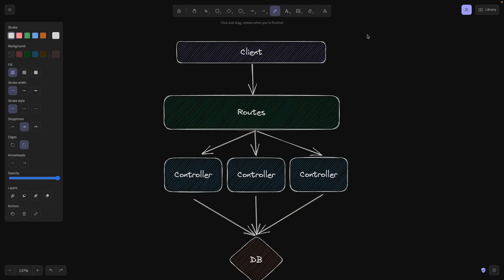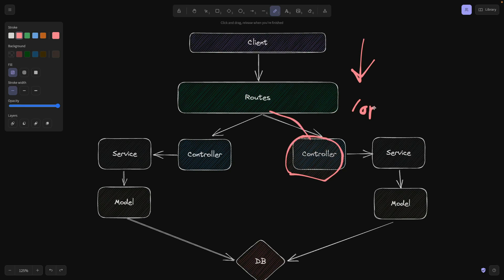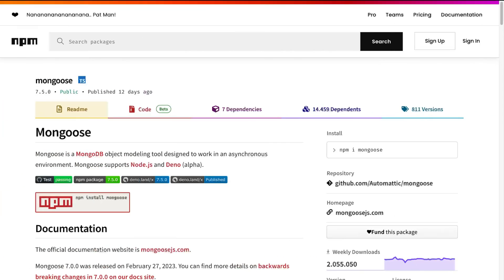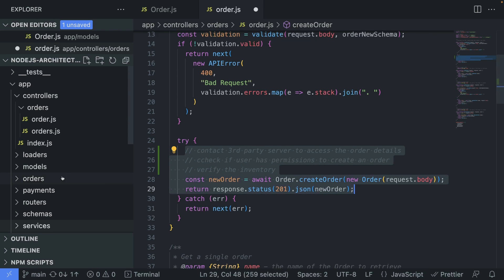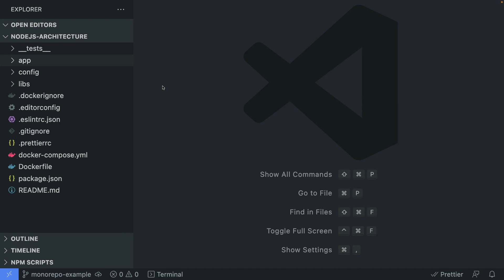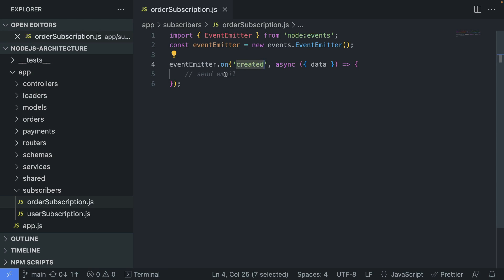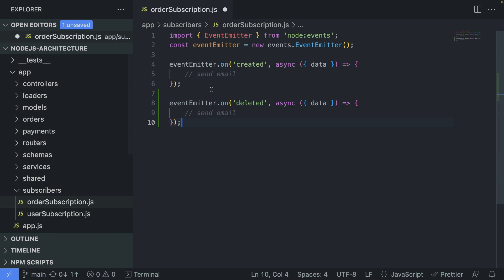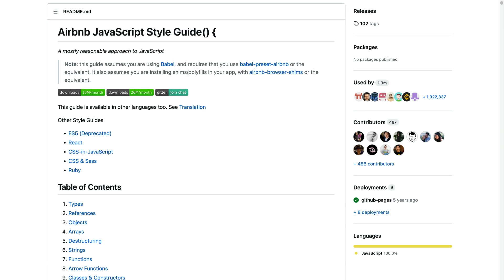Node.js Project Structure and Architecture Best Practices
What are the best practices when setting up a Node.js app in terms of its folder structure and architecture? Let's take a look at that and other things such as monitoring, testing, logging, and so on.

Consider becoming a member of the channel ❤️

🕒 Timestamps:
(00:00) 3-Layer approach
(03:17) Folder structure
(04:14) Monorepos and libs
(04:57) Pub/Sub
(05:34) Tests
(06:16) Logging and monitoring
(06:55) Coding practices